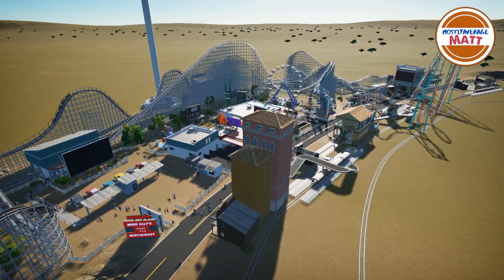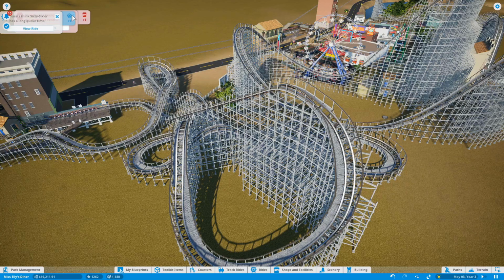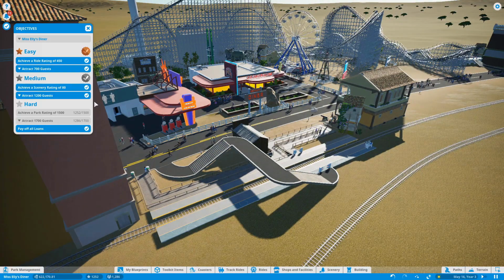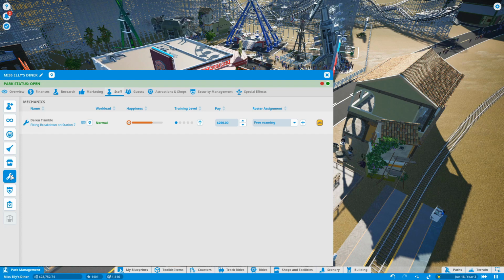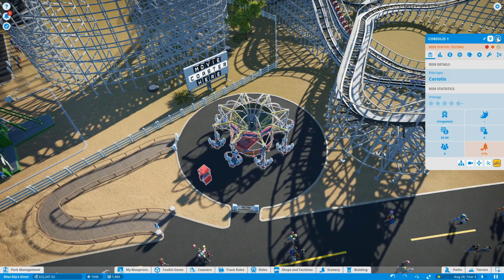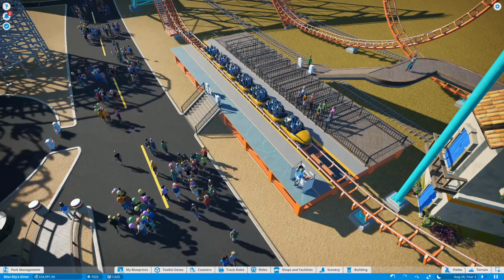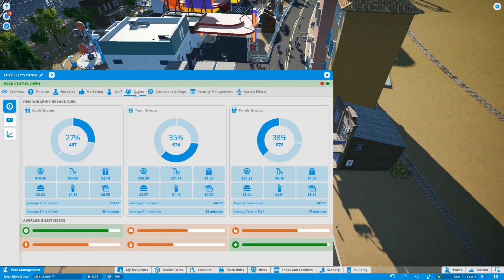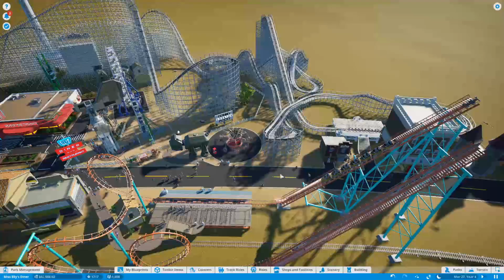Planet Coaster Career Mode Ep 17.2 - Miss Elly's Diner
Today we finish the Miss Elly's Diner Scenario!

0:00 Welcome
0:10 Catching Up!
4:17 Gnarler (GCI) Build
5:40 Gnarler (GCI) Results/POV
8:45 Addressing some Issues
18:38 Trident Vekoma Boomerang Build
19:10 Trident Vekoma Boomerang Results/POV
25:00 Catering to the Guests
35:20 My Take Aways
38:16 Thanks for Watching